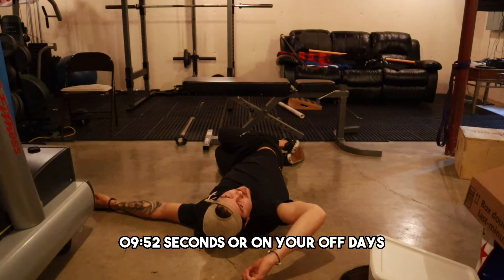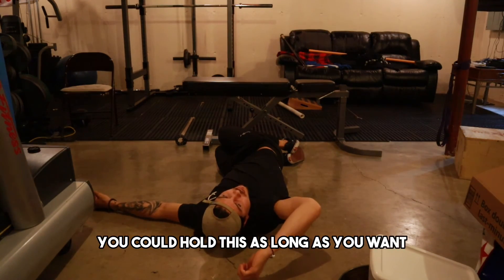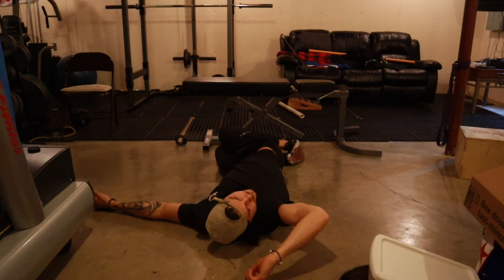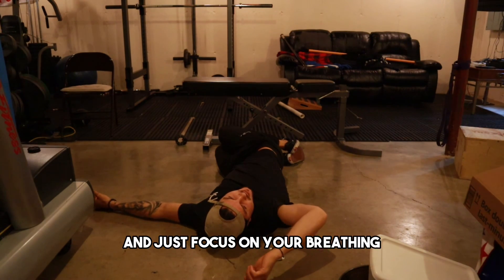Side lying Pec minor stretch/soft tissue 1st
Side lying pec minor stretch

Do this for 3-4 times with hold for 15seconds this is what you do before you train. On off days, you can hold it as long as you want.